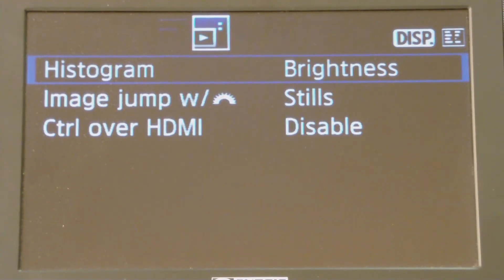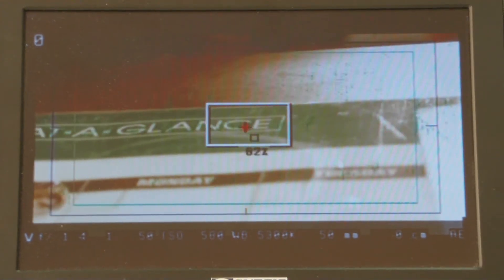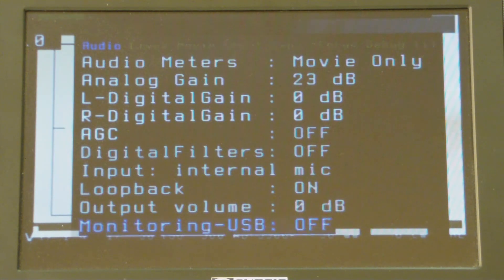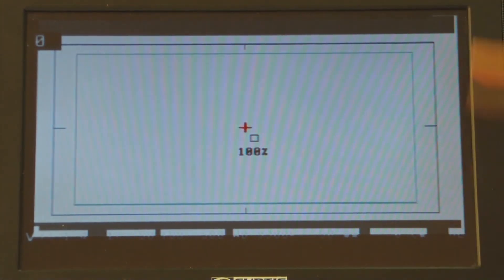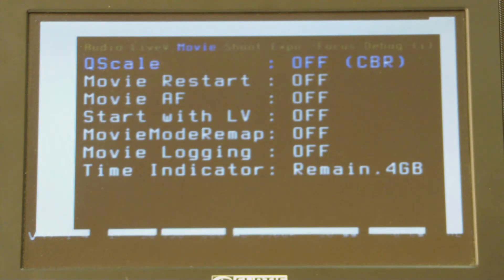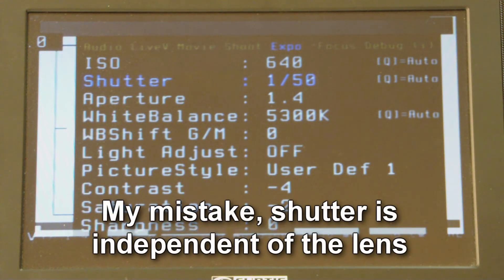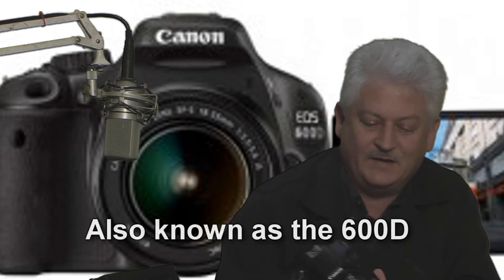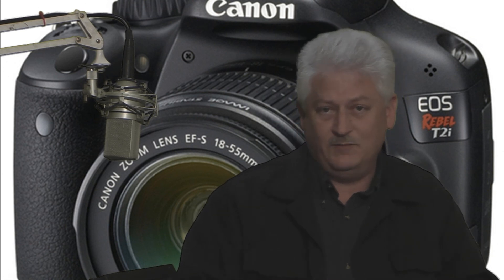Canon T2i (550D) for Regular Schmoes, Part 16.3; Thoughts on Magic Lantern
Update: Here's the page for finding the original Canon firmware version 1.0.9 in case you don't have it on your camera.

If you've met the minimum camera requirements, that is; you already have Canon firmware version 1.0.9, then here's the info on installing Magic Lantern on your camera.

Instructions are in "Reply #12"

Remember, I'm NOT recommending you do this, do it at your own risk, but the risk is very low for the benefits you'll receive.